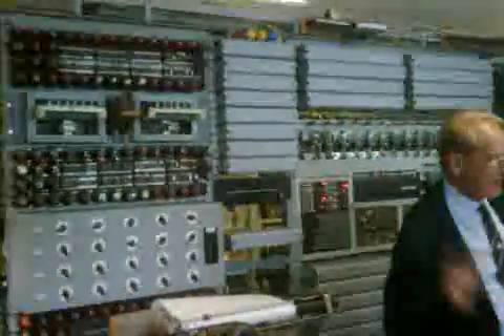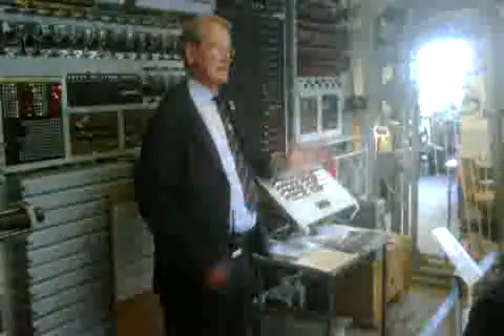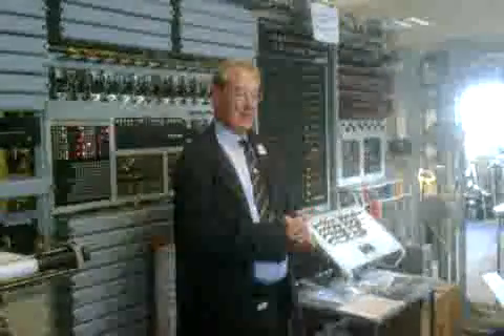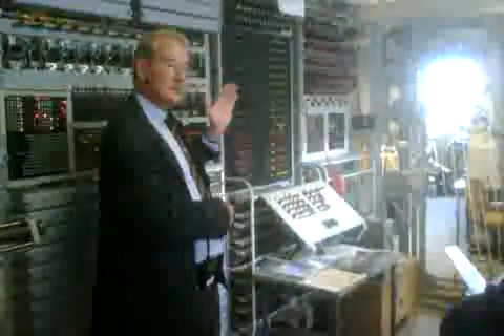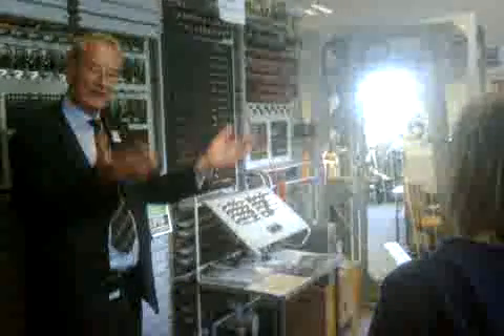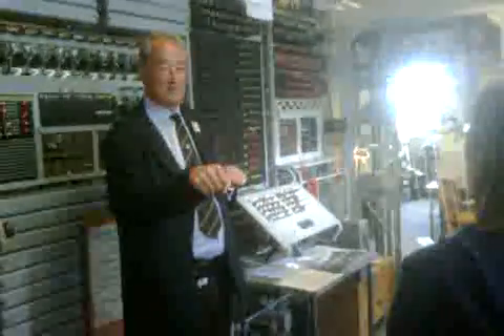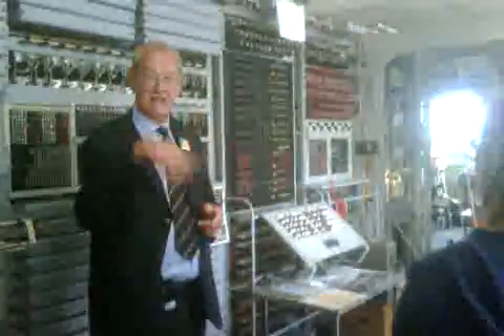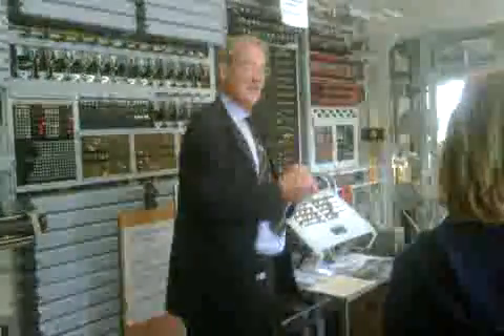Bletchley Park Colossus